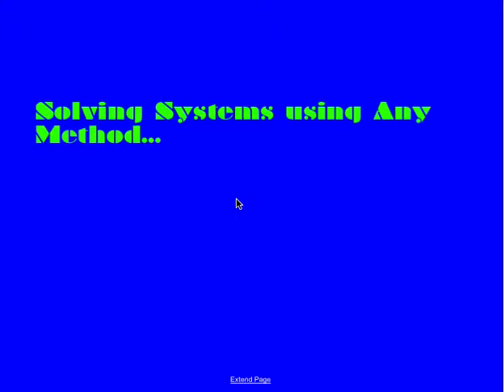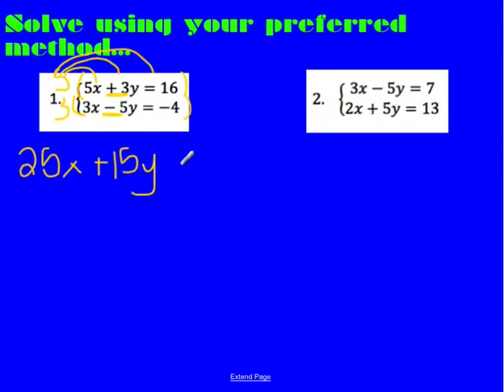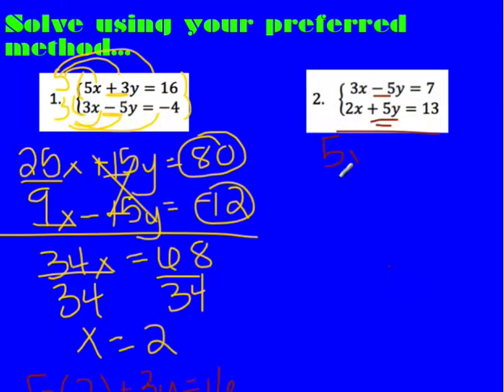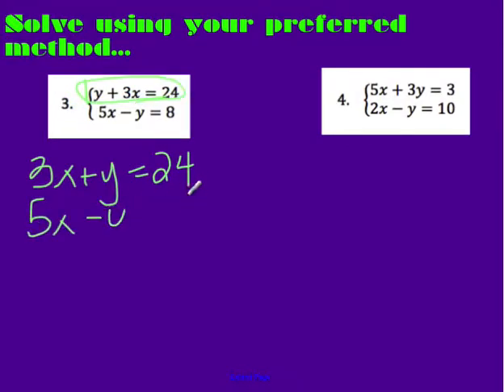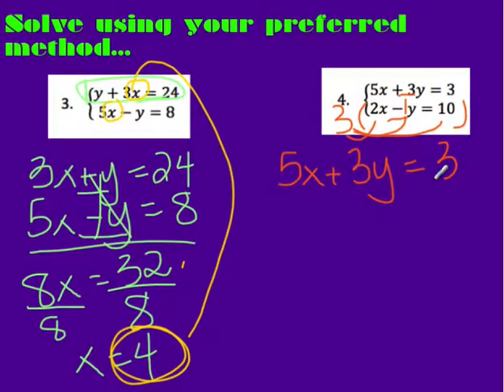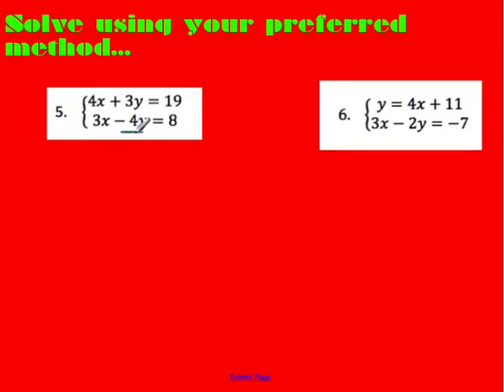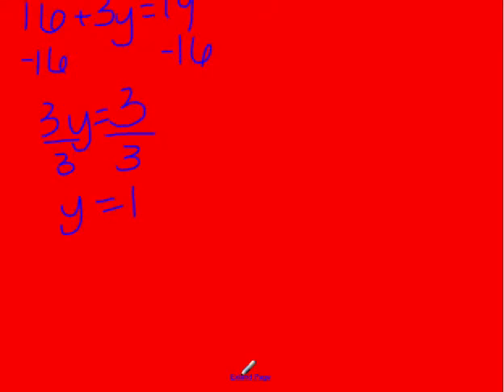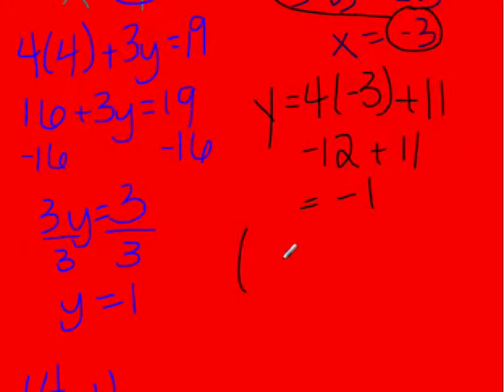Unit 2 Notes 6 A Solving Systems by Any Method